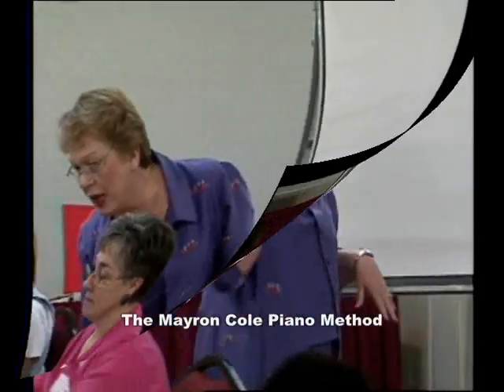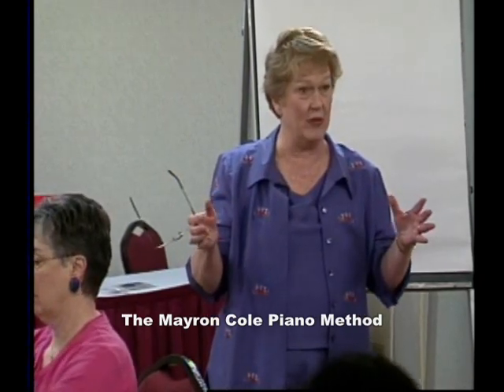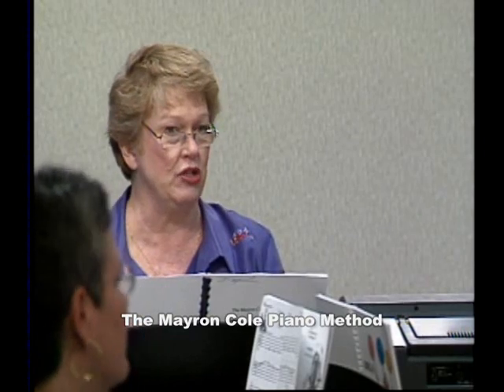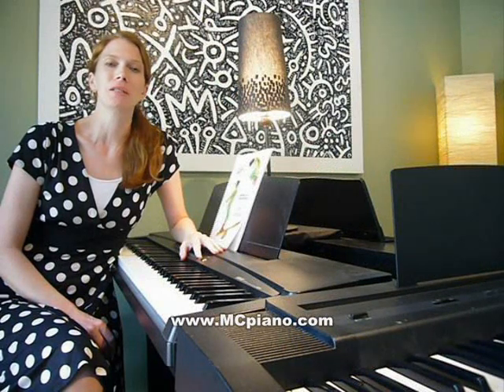Group PianoTraining Seminar Clip with The Mayron Cole Piano Method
Visit FreePianoMethod.com to learn more about The Mayron Cole Piano Method.